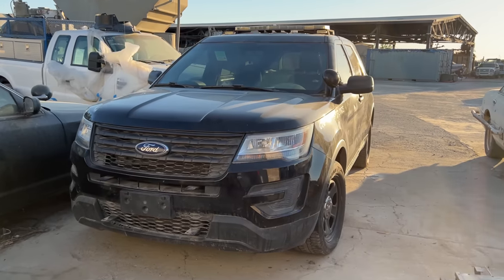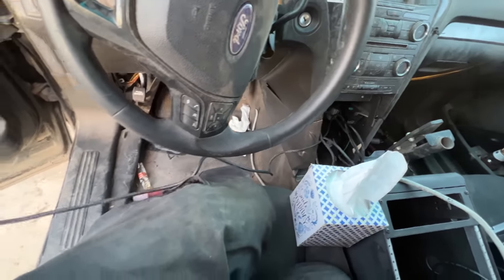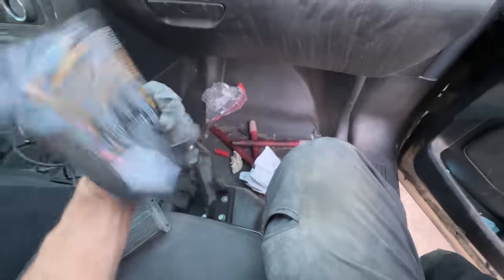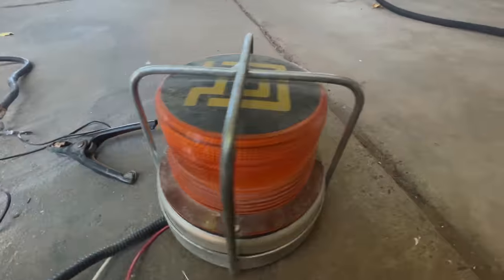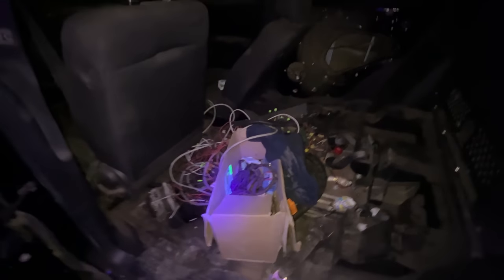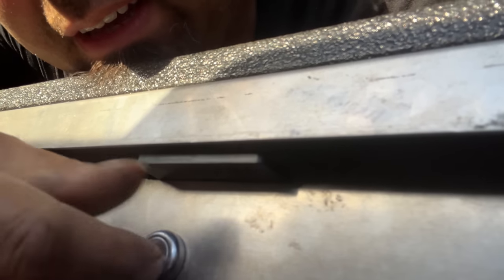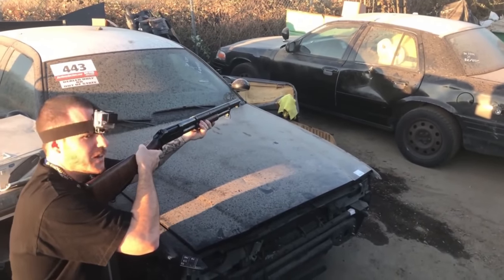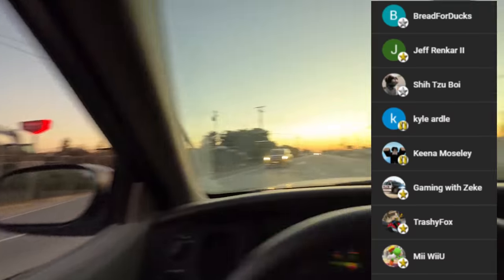I Bought An Old Arizona State Trooper SUV! Found 12G SUPERSOCK!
Crown Rick Auto the cop car explorer! Searching police cars! Found 12GA Super Sock less-than-lethal put to the test! whats inside? lets find out!